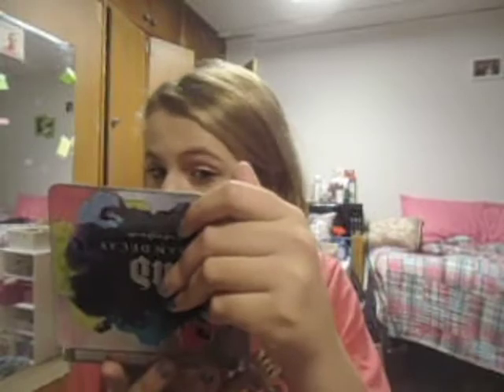Give It a Week: Revlon Colorstay Foundation for Normal/Dry Skin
Hey guys! Today I have another foundation Give It a Week. As promised in my January favorites, it is for my new favorite foundation, Revlon Colorstay (so creative right?) In the video I apply it for the whole week and give you my final thoughts on the pros and cons of this foundation.